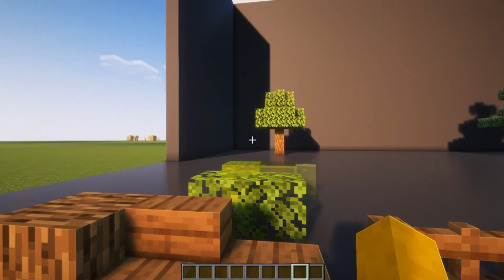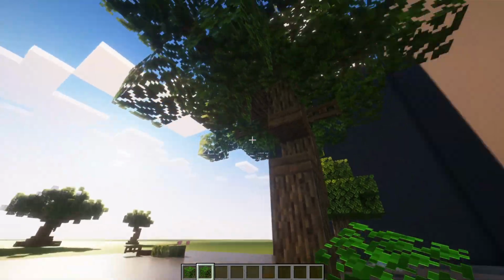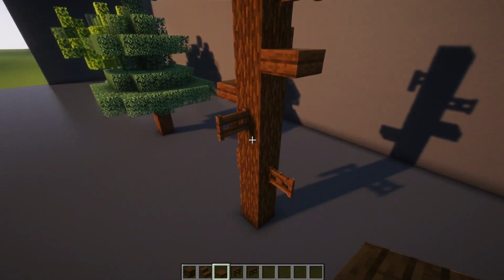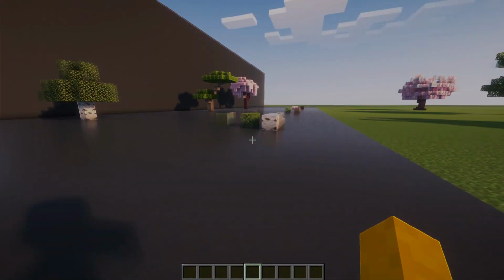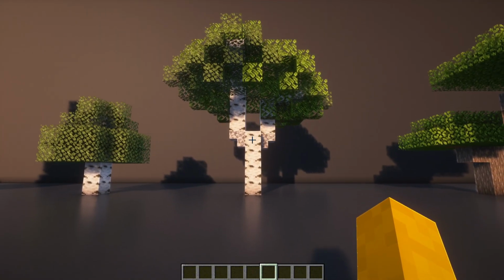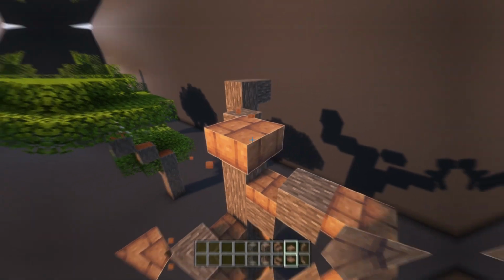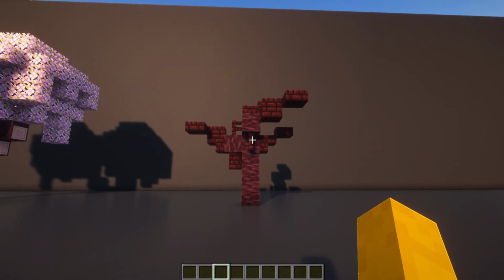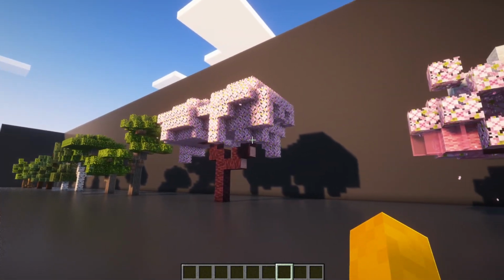4 Easy Steps to build Amazing Custom Trees in Minecraft (Tutorial)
Want to build amazing custom trees in Minecraft? In this video, I’ll show you how to create unique, natural-looking trees using simple principles that work for any style! Whether you're working on a survival world, a creative project, or a custom map, mastering tree design can take your builds to the next level.

I'll guide you step by step through the process, covering:
- Oak – The classic minecraft tree
- Birch – Tall and slender and almost useless
- Spruce – The best of trees
- Cherry – Beautiful, vibrant, and full of particles
- Acacia – A twisted, unique orange tree

By the end of this tutorial, you'll know exactly how to structure, shape, and detail custom trees to make them look natural and immersive in your Minecraft world!

None of the mods or resource packs I use add any biomes, structures or items to the game. The main use of them is to improve the look of vanilla minecraft, and enhance the atmosphere :)

Mods I use in my survival world:
- Replay mod
- Status effect bars
- PresenceFootsteps
- Freecam
- Continuity
- BetterF3
- AmbientSounds
- DistantHorizons
- some fps improving mods

Resource Packs that I use:
- 3D Rails, Ladders, Crops
- Better Carpets
- Better Lanterns
- Colourful Containers
- DoorTweaks
- Enchant Icons
- Fancy Beds
- Qrafty's capitalized font

The shader I use:
Complementary Unbound - with some tweaked settings to make it look nicer

Time stamps:
00:00 - Intro
00:19 - Custom Oak Tree
03:28 - Custom Spruce Tree
05:49 - Custom Birch Tree
08:42 - Custom Acacia Tree
10:29 - Custom Cherry Tree